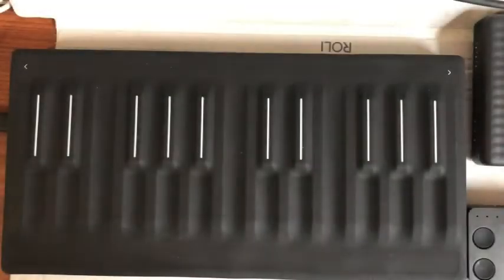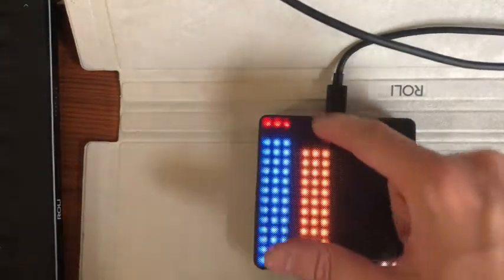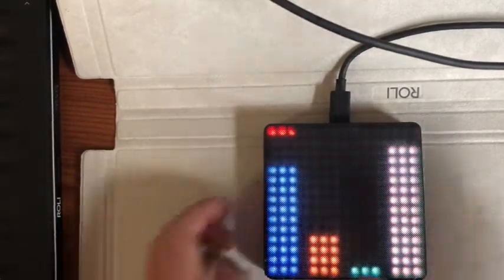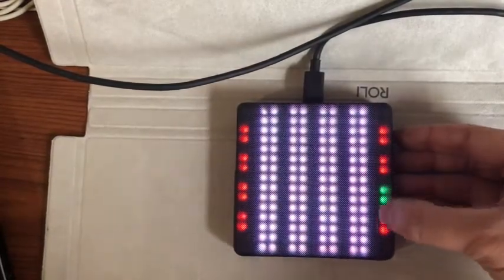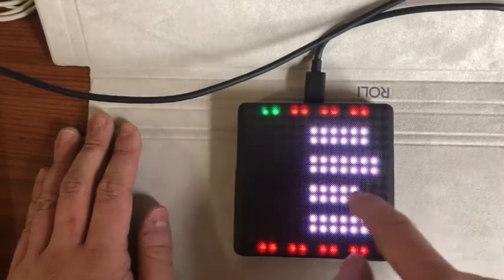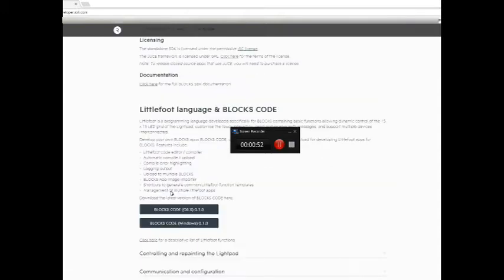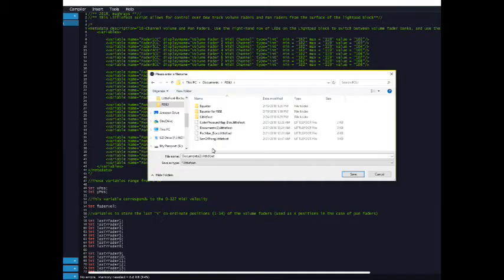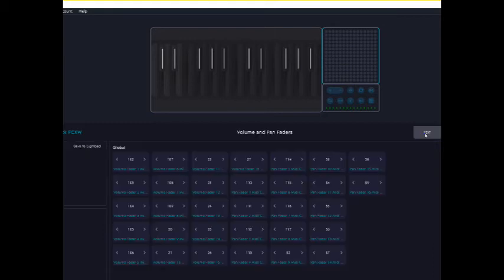ROLI Lightpad Block M | Custom Volume and Pan Faders for Versatile DAW Control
This video demonstrates a custom application I wrote for the Roli Lightpad Block M, which can be loaded onto the block using BLOCKS Dashboard.

It allows you to control the Volume and Pan faders for 16 tracks within your DAW, all from the surface of the Lightpad block - no need to press the "Power/Mode" button on the side of the Lightpad.

The application was created using ROLI BLOCKS Code. The Littlefoot script can be found on the following GitHub repository: